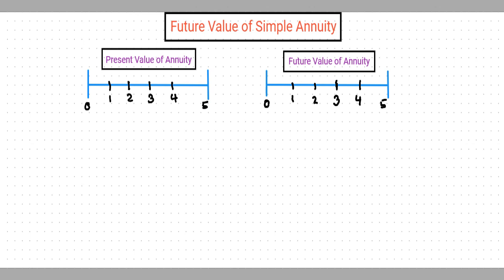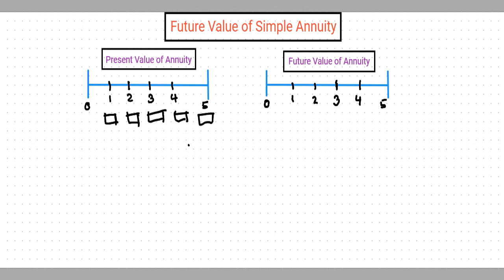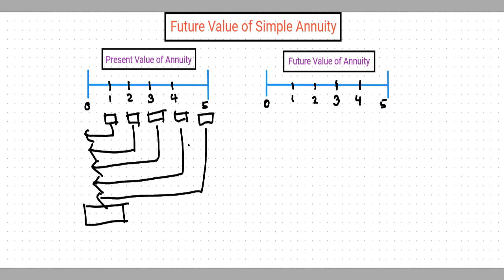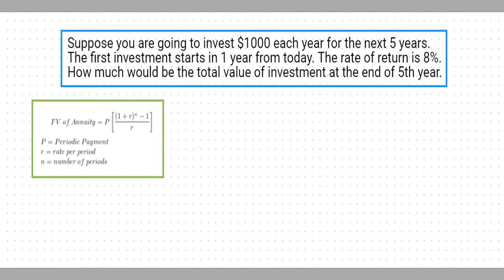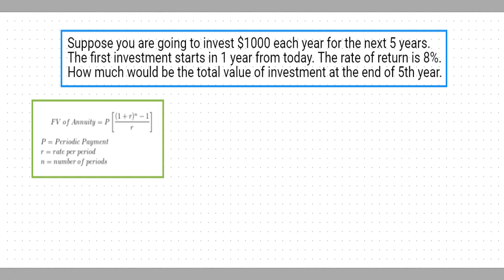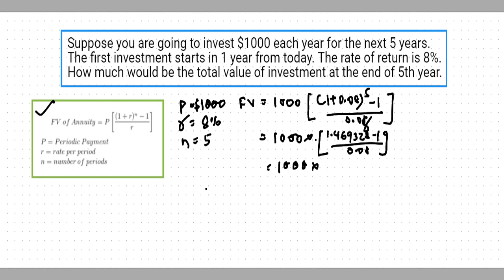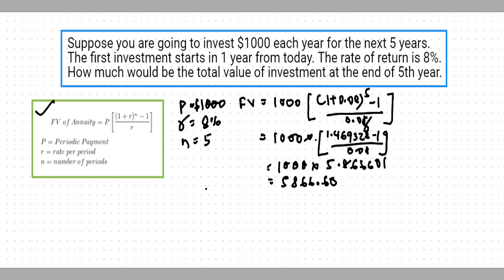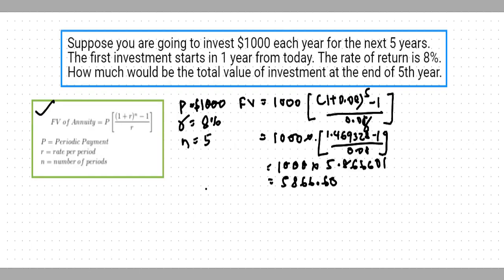How to calculate Future Value of an Annuity by Finance Tutorials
How to Calculate Future Value of an Annuity by Finance Tutorial